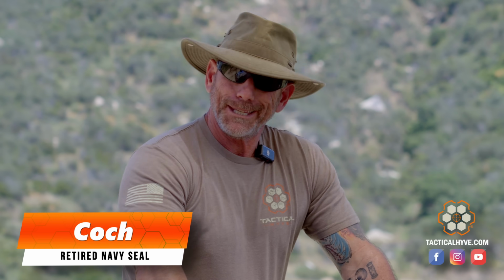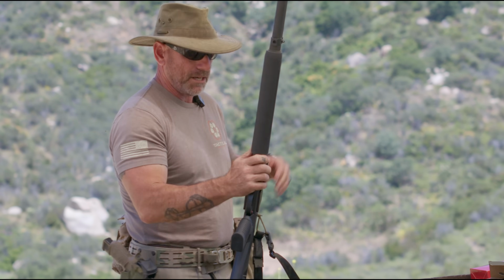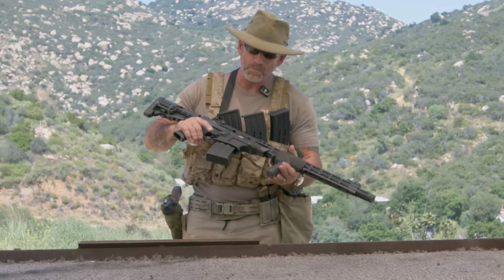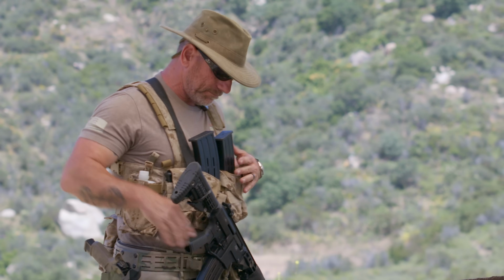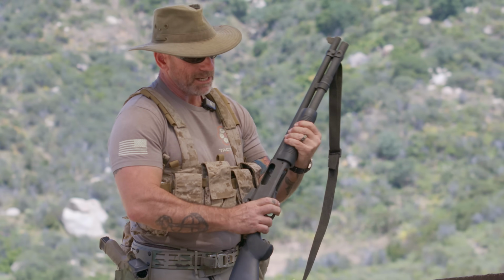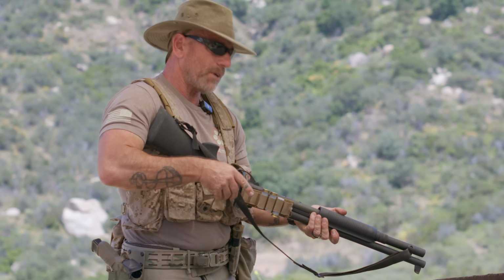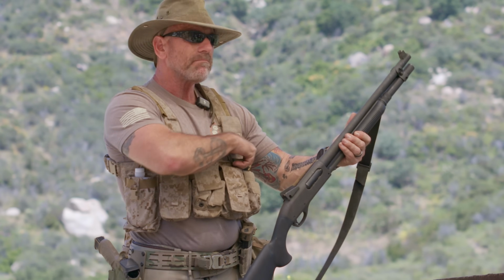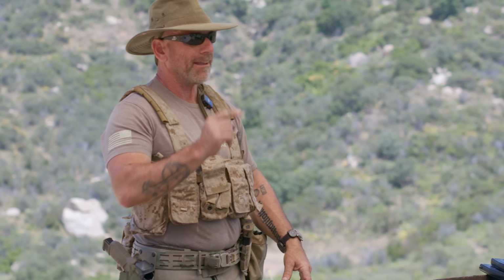Combat Shotgun Setups with "Coch"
Retired Navy SEAL "Coch" talks about his combat shotgun setups in our latest video.

VIDEO EQUIPMENT WE USE:
- Sony Alpha FX6 Camera
- Sony Alpha FX3 Camera
- GoPRO Hero 11
- GoPRO Max
- Insta360 Go 3